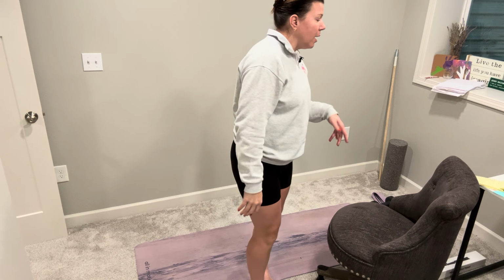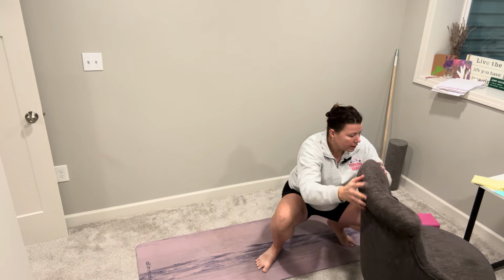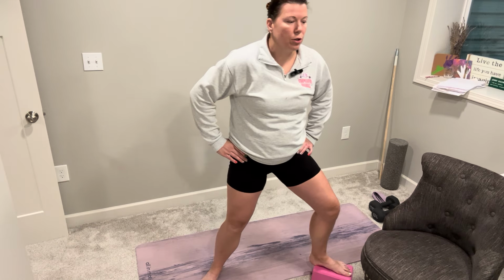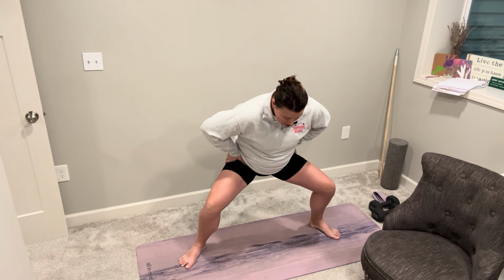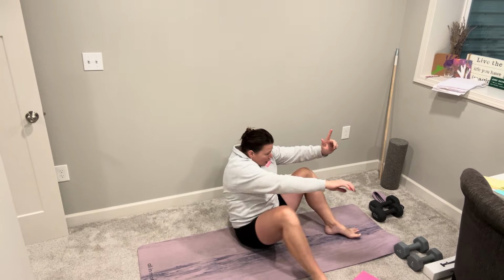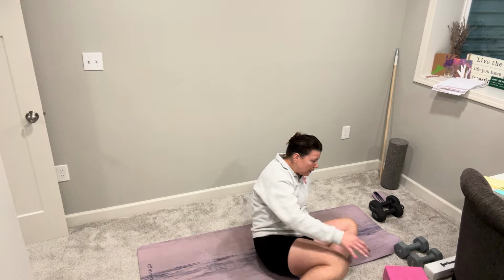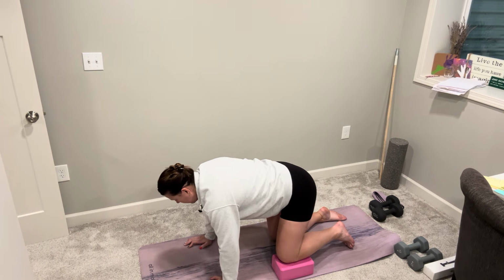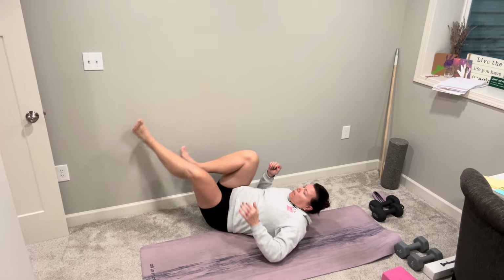Birth prep! Great for 3rd trimester mamas!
This 7-minute third trimester birth prep video is designed to help expecting moms gently prepare their bodies for labor, delivery, and postpartum recovery. These movements are ideal for third trimester moms, whether you’re preparing for a vaginal birth, VBAC, or C-section. The routine is low-impact, equipment-free, and easy to fit into your day — perfect for daily or weekly birth prep.